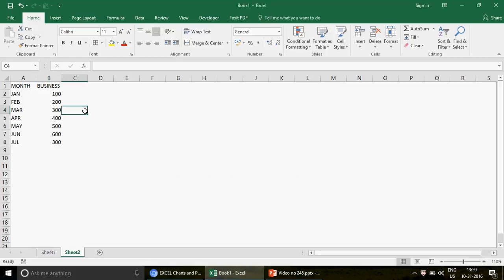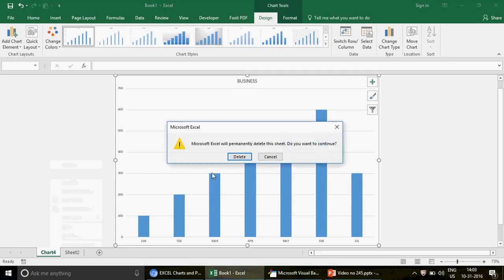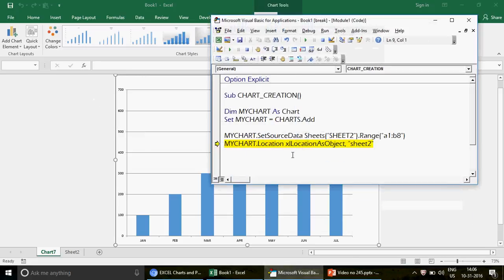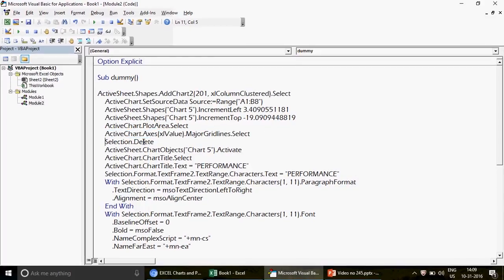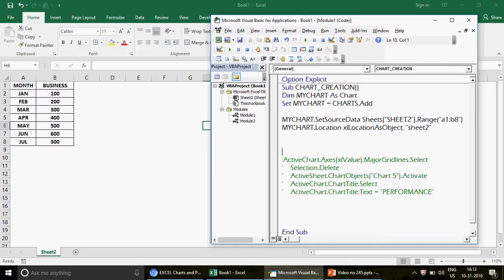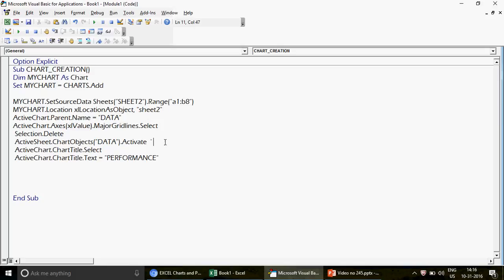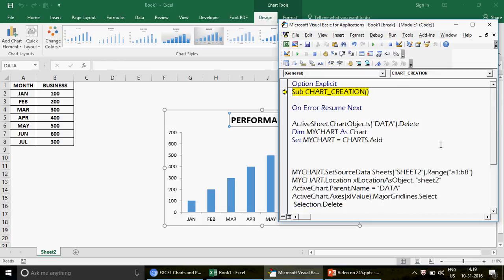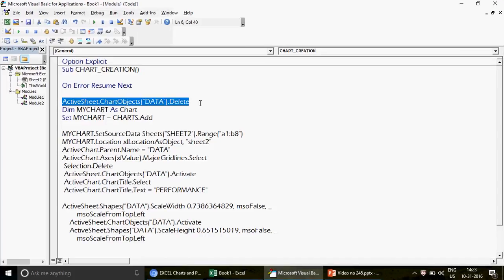Learn Excel - Video 254 - VBA - Create Charts - Part 1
In this Video we are starting to learn how to create Charts using VBA. A new series we have started in an attempt to make you awesome in VBA Charts